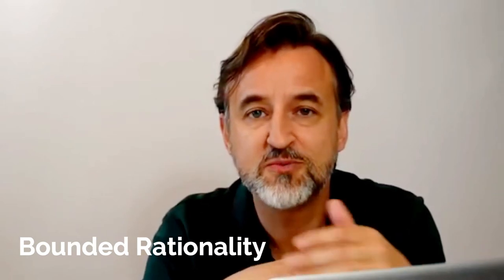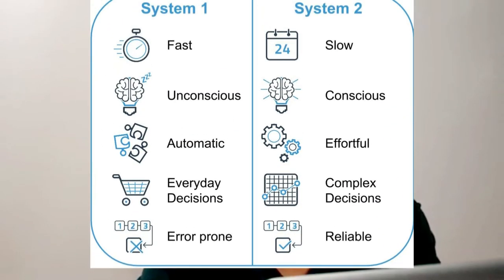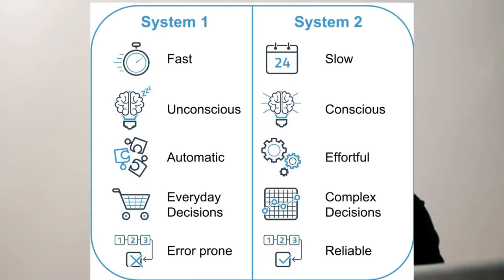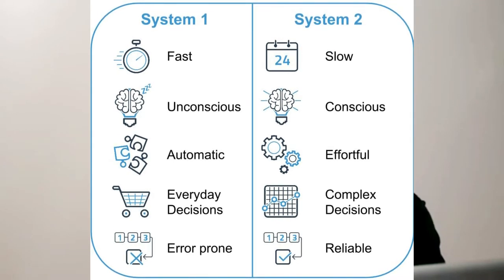NeuroEconomics Intro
NeuroEconomics Intro explains the history, key concepts and contemporary applications of behavioral economics.

Soy Iñaki Aliende director de y autor de este canal.

Proyectos e ideas para impulsar el desempeño de las personas y ayudar a las empresas a alcanzar sus expectativas. Contenidos sobre estrategia, dirección de equipos e influencia.
Desde hace casi 20 años me dedico a la gestión de empresas, la consultoría y la formación.